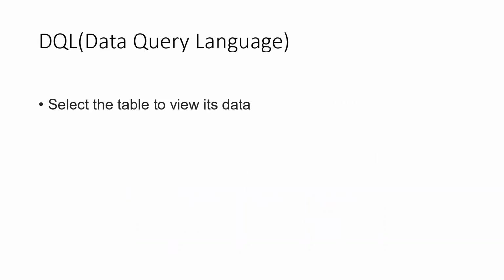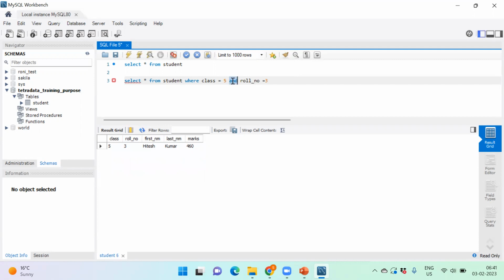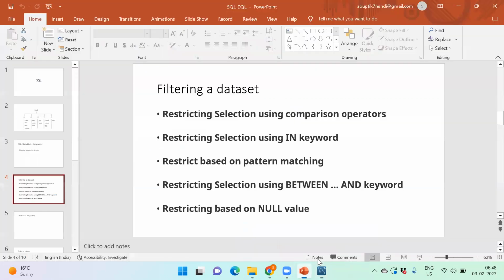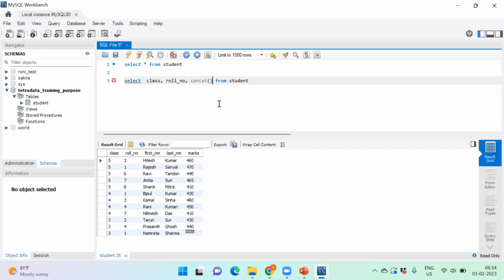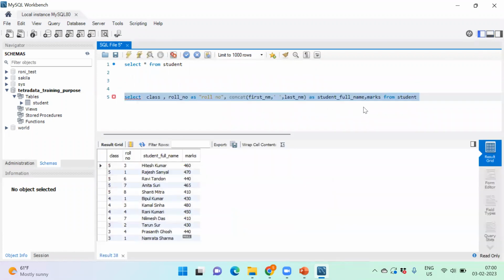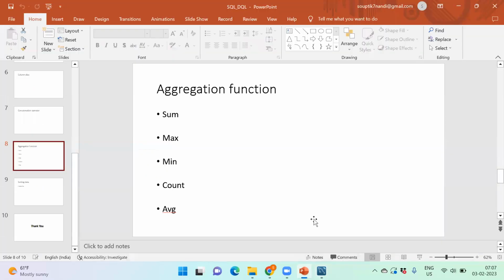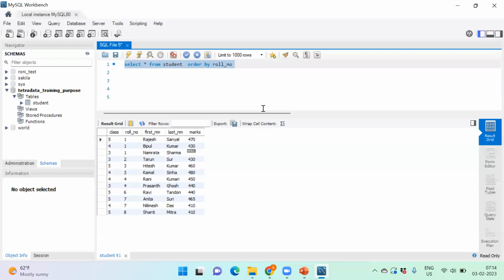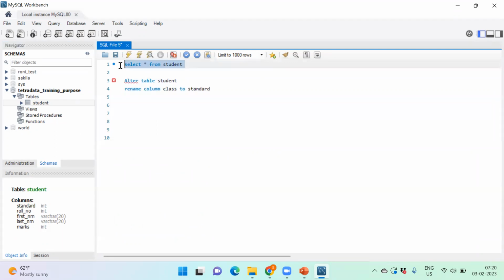Data Course class 4